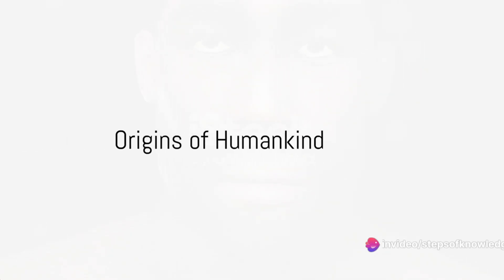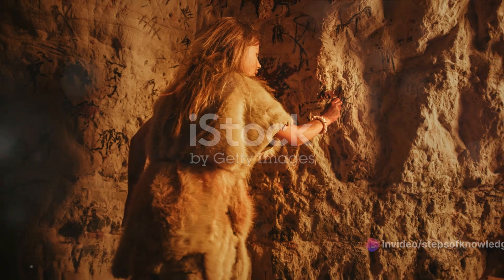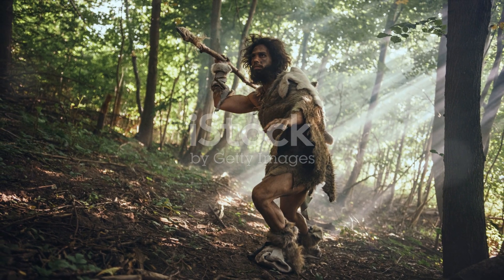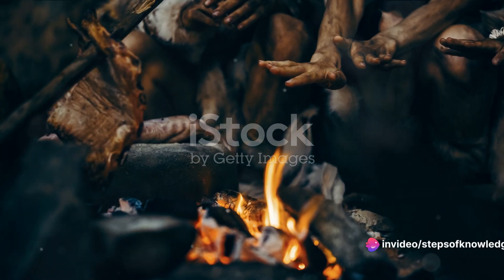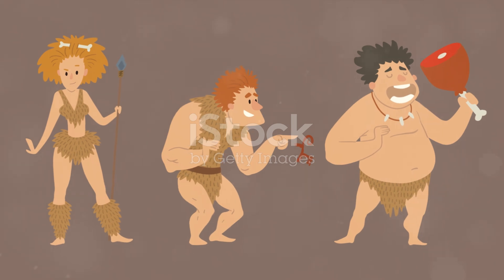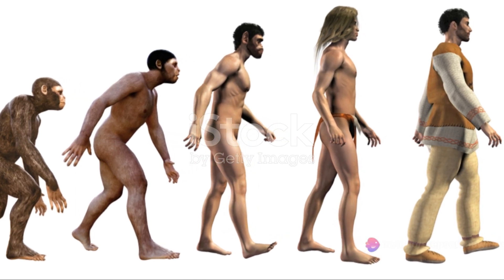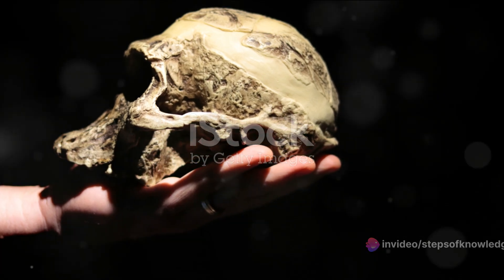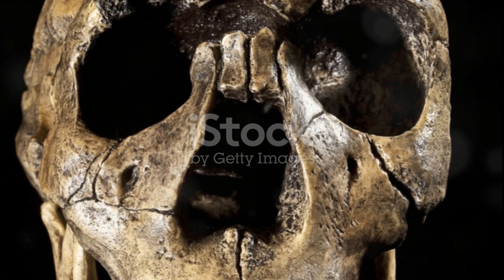Journey of Humankind: From Homo Habilis to Homo Erectus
"Have you ever pondered about where did we, as a species, come from? What are our roots?" These questions have tickled the curiosity of humans for centuries, leading us to delve deep into the origins of humankind. The story of our existence begins in the vast landscapes of Africa, where the earliest human fossils were discovered. These relics of the past, dating back to approximately two and a half million years, provide intriguing insights into our ancient ancestors. Each fossil, each bone fragment, is a piece of a complex puzzle, revealing the intricate tapestry of human evolution. They provide a glimpse into a time when the Earth was a very different place, inhabited by creatures that would eventually shape the course of life as we know it. As we embark on this journey through the annals of prehistory, remember, every discovery is a step closer to understanding ourselves. Our journey begins with the earliest known species to bear the genus Homo, Homo habilis.
"Two species that have left remarkable imprints on our evolutionary timeline are Homo habilis and Homo erectus. But how do they differ?"Let's start with Homo habilis, also known as 'handy man', who roamed the earth nearly two million years ago. This species was shorter, with longer arms and a smaller brain compared to us. Their claim to fame? The first to use tools, making them a significant stepping stone in our evolutionary path.Now, enter Homo erectus, literally the 'upright man', who emerged almost a million years later. Taller, with a larger brain and more human-like features, Homo erectus was the first of our ancestors to leave Africa and spread across the globe. They were also adept at crafting complex tools and possibly even harnessed the power of fire.These differences in physical attributes, lifestyle, and tool use played pivotal roles in shaping the course of human evolution, setting the stage for the sophisticated beings we are today."Despite their differences, these two species shared the earth for nearly half a million years.""Imagine two different species of humans coexisting. Sounds like science fiction, right? But it's not!" Now, picture this: our early human ancestors, Homo habilis and Homo erectus, roaming the same territories, perhaps even crossing paths. This remarkable coexistence is not a figment of fantasy, but a fascinating chapter in our evolutionary history.Homo habilis, the handy man, and Homo erectus, the upright man, were two distinct species, each with their unique traits. Yet, they shared the earth for several hundred thousand years. Imagine the interactions, the exchange of knowledge, the competition for resources. It's like an ancient drama played out on the savannahs of Africa.The coexistence of these two species may have propelled human evolution forward. Theories suggest that the competition between them could have spurred innovation and adaptation, shaping our journey as a species."This coexistence ended with the extinction of Homo habilis, but their legacy lived on." Even as we stride into the future, we carry a part of our past with us."So how did we come to know about these ancient species? Let's unravel the mysteries of discovery."The tale of Homo habilis and Homo erectus unraveled through the diligent work of archaeologists, who unearthed key fossils that gave us clues about our ancestors. In the mid-twentieth century, the Olduvai Gorge in Tanzania became a hotbed for such discoveries. It was here that the first Homo habilis fossils were found.Around the same time, in Java and China, Homo erectus fossils were being unearthed.These groundbreaking discoveries gave us a glimpse into our past, helping us understand our evolutionary journey. But it wasn't just about discovering fossils. It was about decoding them, studying their intricate details to understand how these species lived, adapted, and eventually evolved.The conversion of humanity, the move from Homo habilis to Homo erectus, and then to us, Homo sapiens, is a testament to evolution's transformative power."As we reflect on our past, we realize how far we've come, and yet how much of us remains rooted in these ancient beginnings."